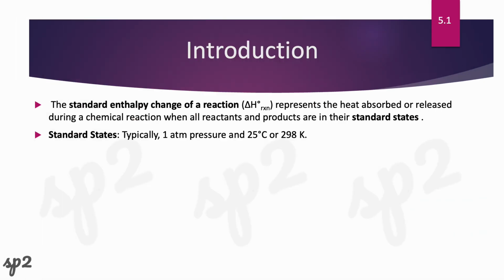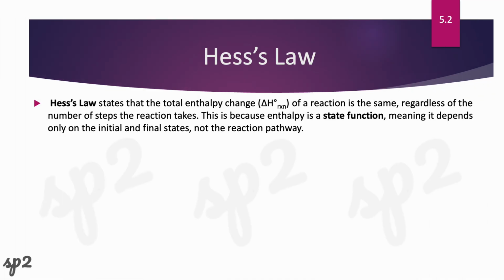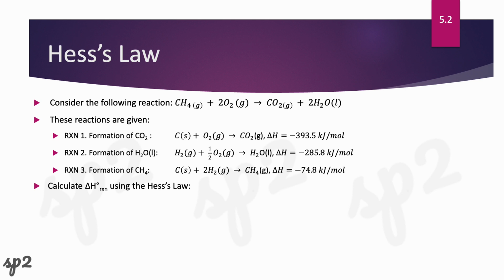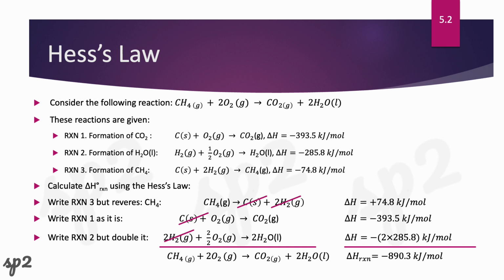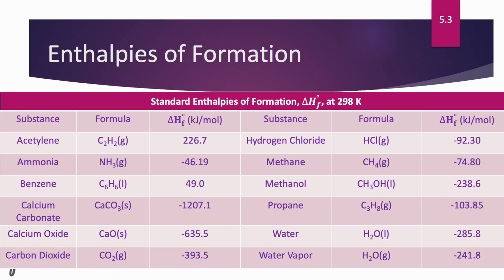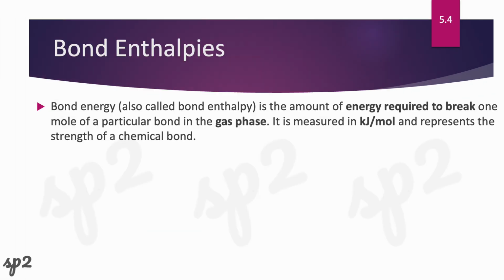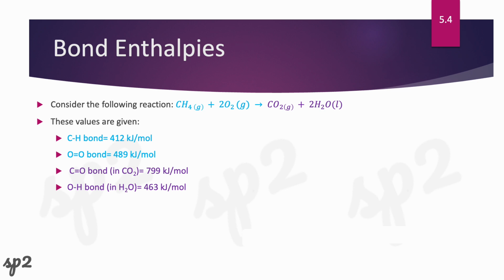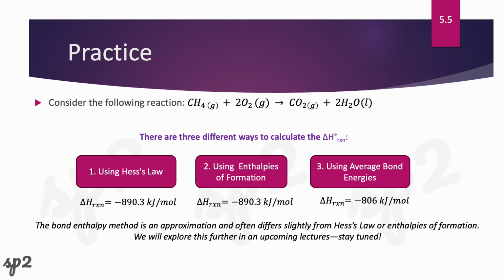Chapter 4 Lesson 5, Enthalpies of Reaction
This is the last lesson of this chapter, and it’s my favorite video! I love doing comparison studies, so in this video, I performed a side-by-side calculation of the enthalpy change for the combustion of methane. It’s really interesting to see these calculations next to each other!

At the end, I compared the values, and the results are quite intriguing. I’ll reveal the answer in our future lectures.